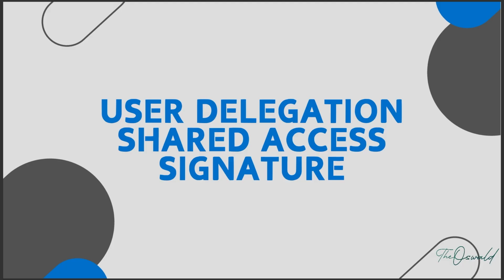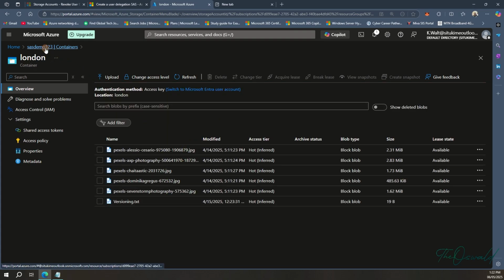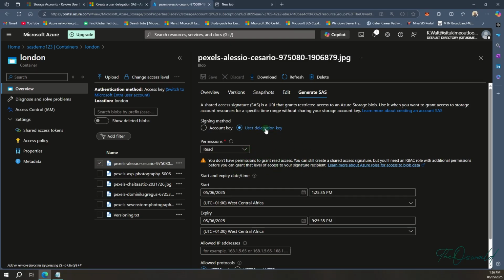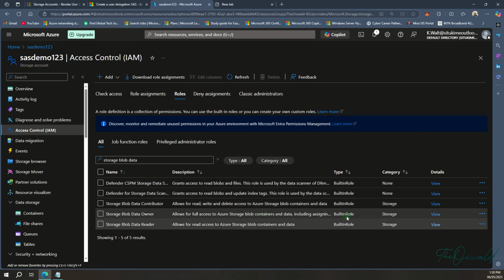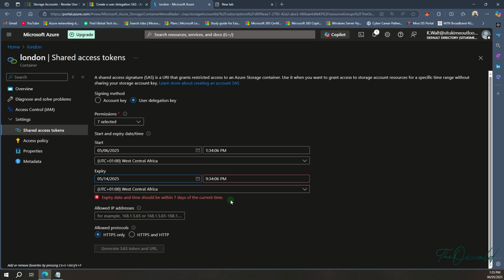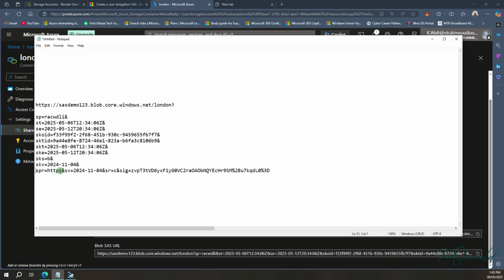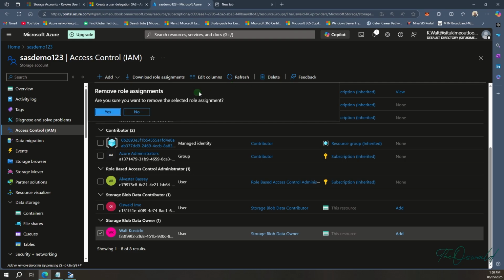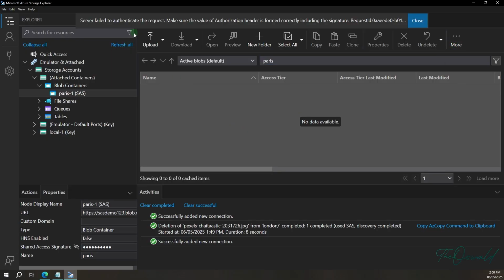User Delegation SAS | RBAC Roles, User Delegation Key and Revoking SAS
In this video, we dive into User Delegation SAS, starting with a recap on Account-level and Service-level SAS. Learn how Entra ID authorizes User Delegation SAS using a User Delegation Key, ensuring secure and time-limited access. We also explore creating and revoking these keys, comparing them with Service-level SAS, and demonstrate their management in Storage Explorer. Perfect for those looking to enhance their Azure security practices!

Microsoft Learn Resources:
Create User Delegation SAS

CAUTION: You will learn a lot!